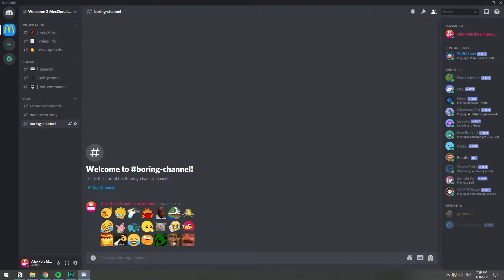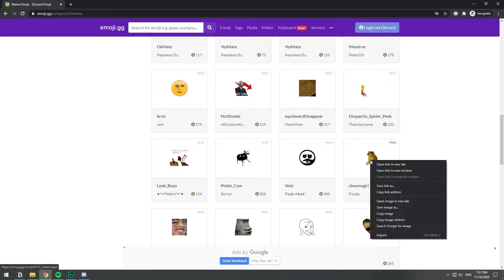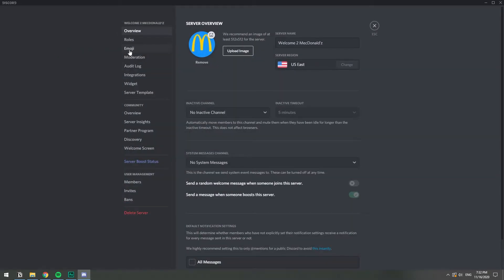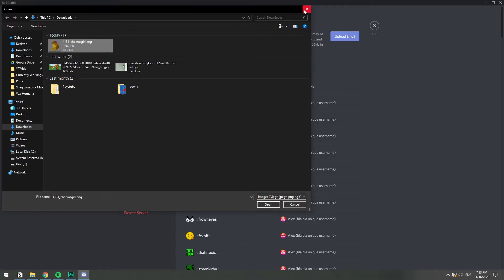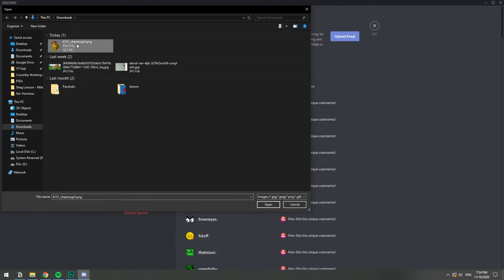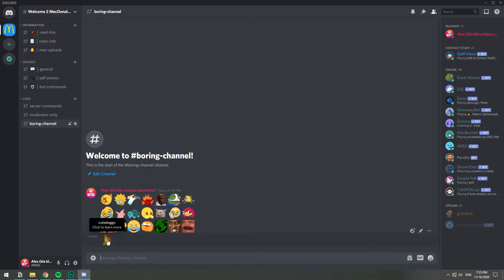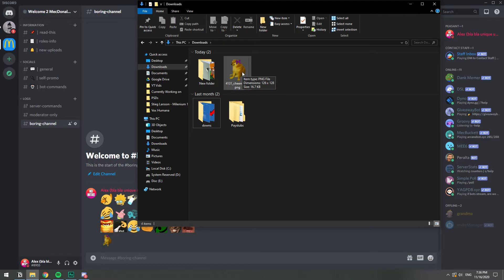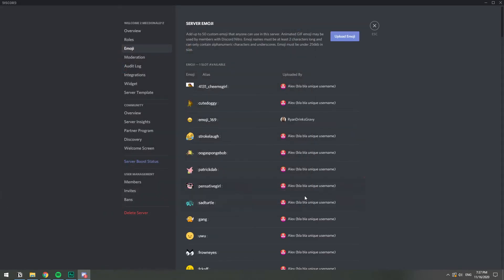How to Upload Emojis on a Discord Server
In this video, I show you how you can upload emojis to your discord server and also useful tips on how to fix common mistakes when doing so.